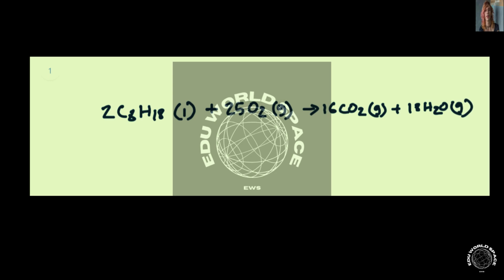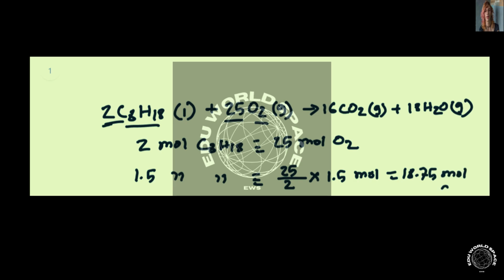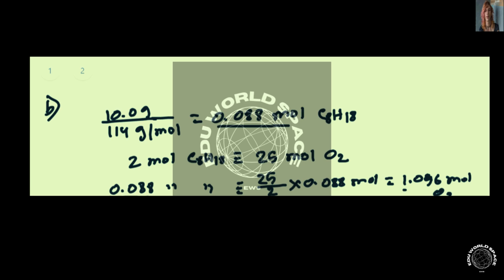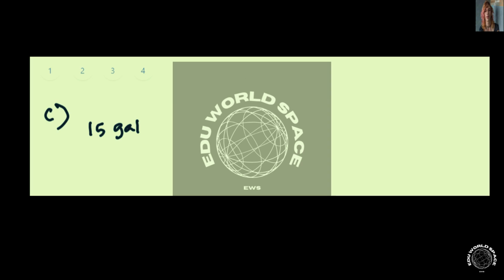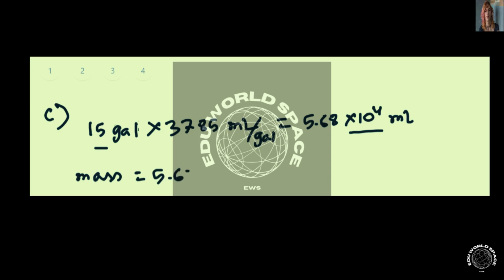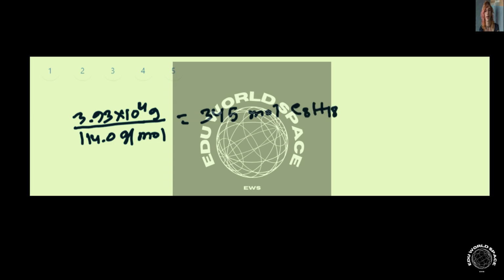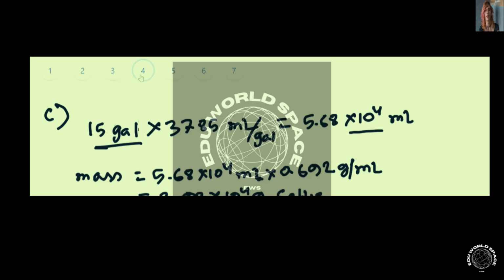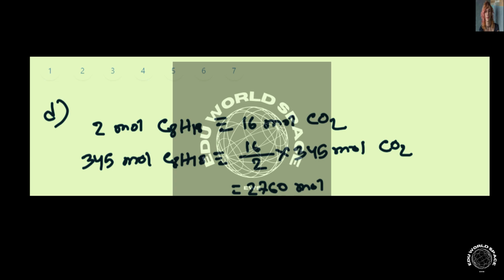[Chemistry] The complete combustion of octane, a component of gasoline, proceeds as follows: (a)